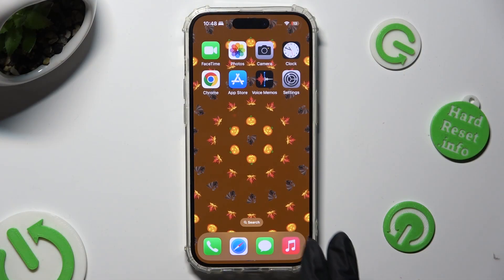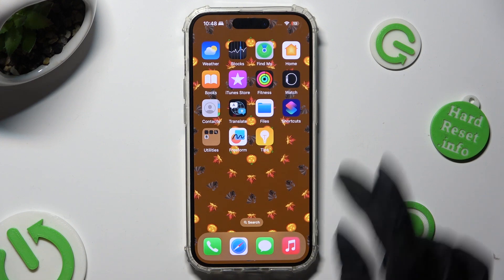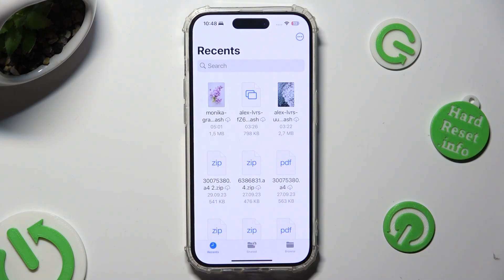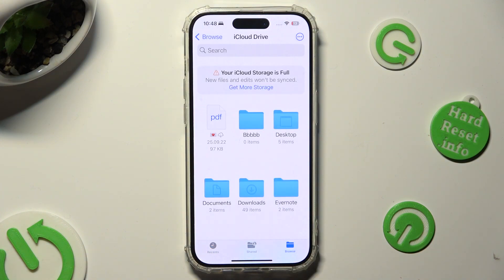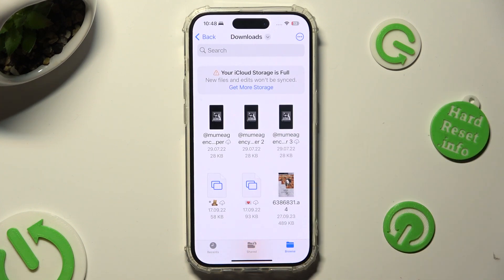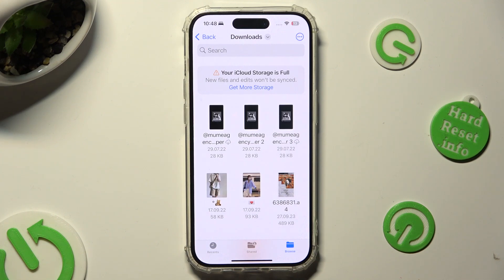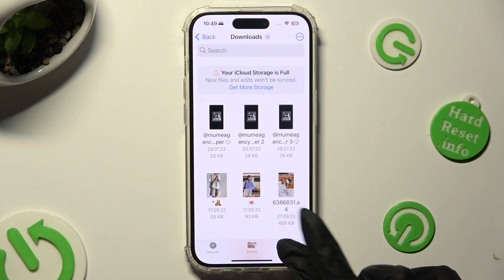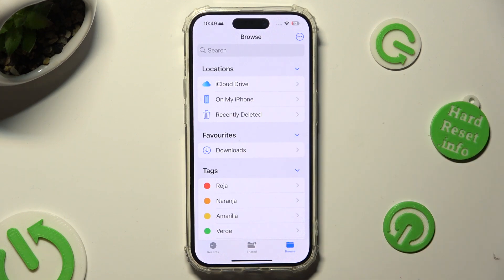How to Find Downloaded Files on iPhone 15 Pro - Uncover Your Digital Stash!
Welcome to a fascinating exploration of your iPhone 15 Pro's hidden treasures! 📱 In this video, we're about to unravel the mystery of finding downloaded files on your cutting-edge device. Whether it's photos, documents, or anything in between, we've got you covered. 💡 Our comprehensive guide will walk you through the simple yet crucial steps to locate and manage your downloaded files, ensuring you have full control over your digital world.

How to find downloaded photos and videos on your iPhone 15 Pro?
How to access downloaded documents and PDFs with ease?
How to manage and organize your downloaded files for quick retrieval?
How to ensure your downloaded files are backed up and secure?
How to open and view various file types on your iPhone 15 Pro?